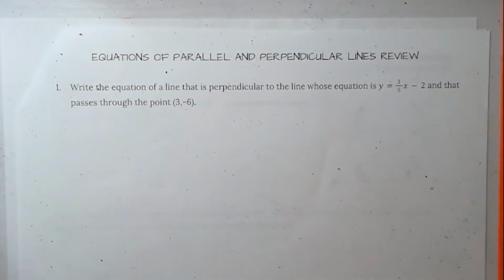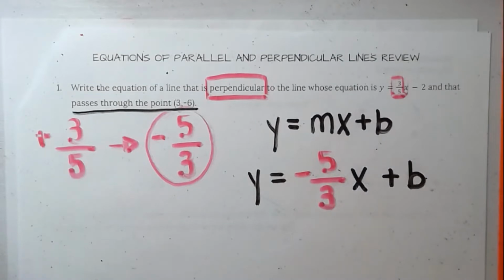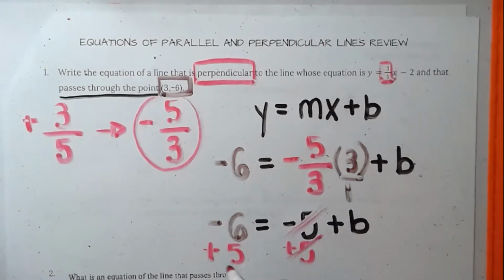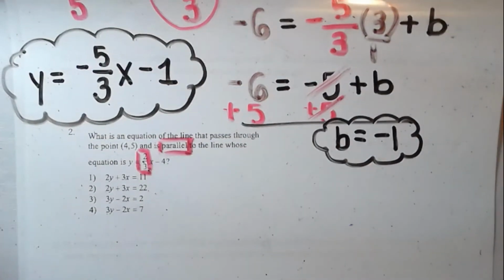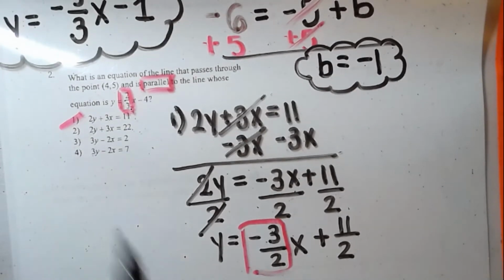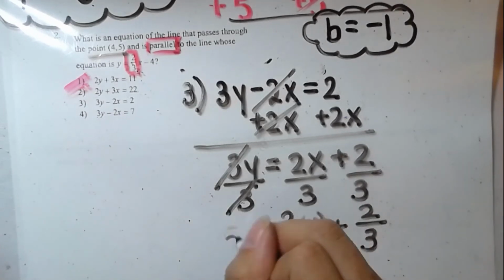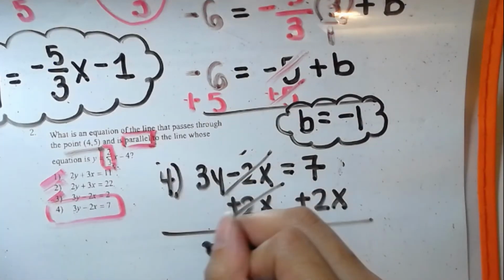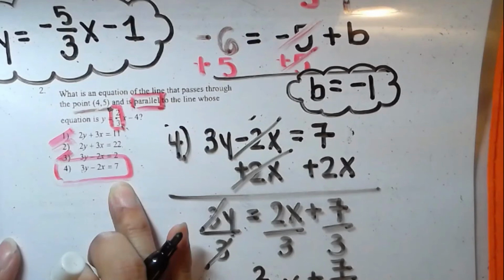Equations of Parallel and Perpendicular Lines Review Problems #1 and #2